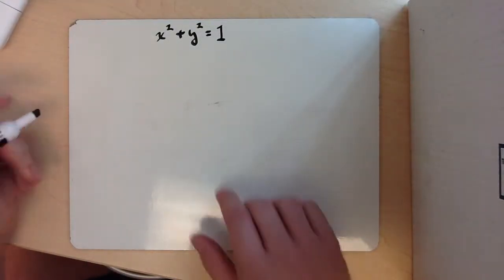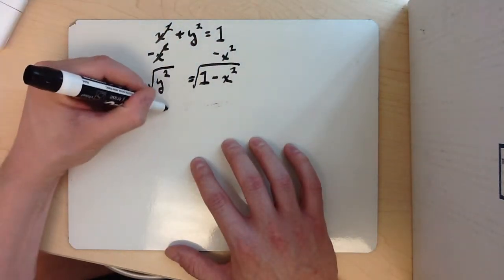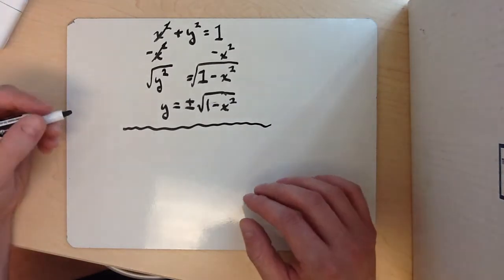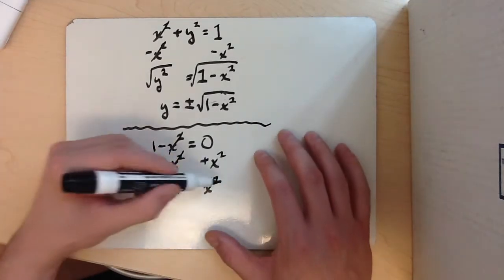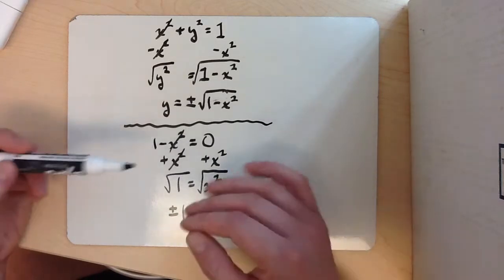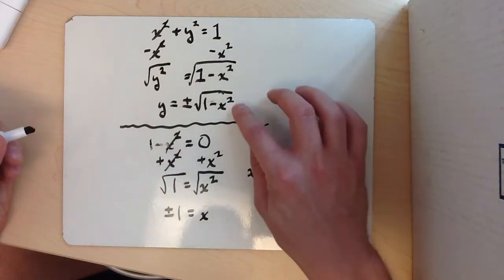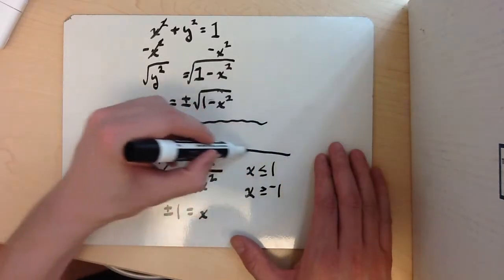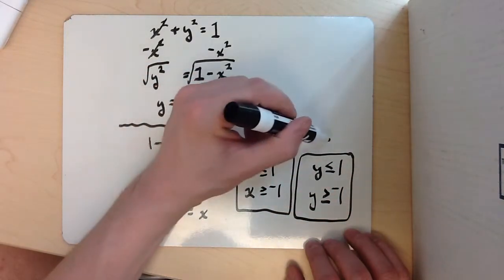The Domain and Range of a Unit Circle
Brief tutorial on finding the domain and range of a unit circle.